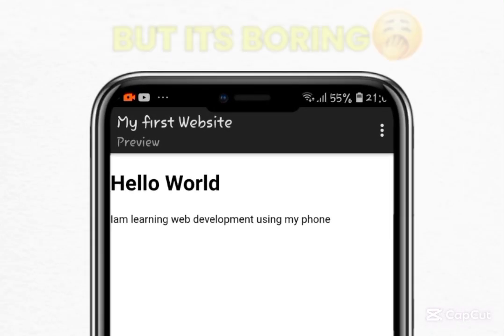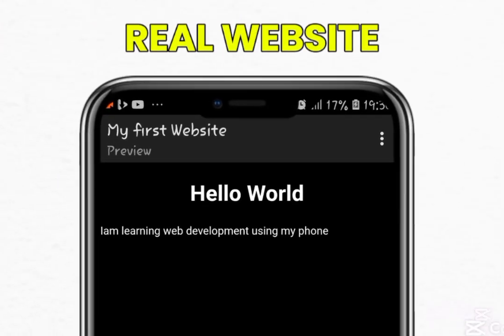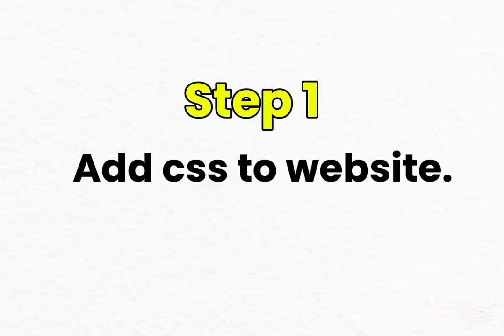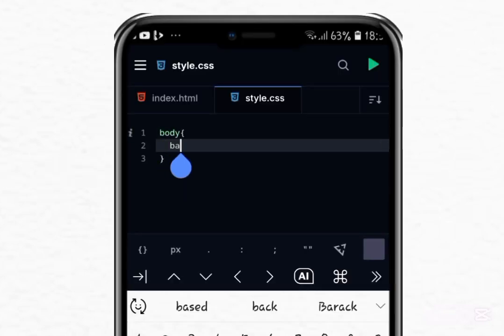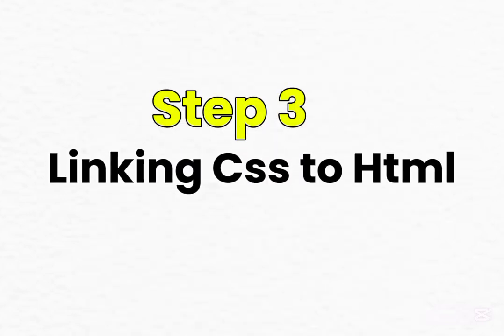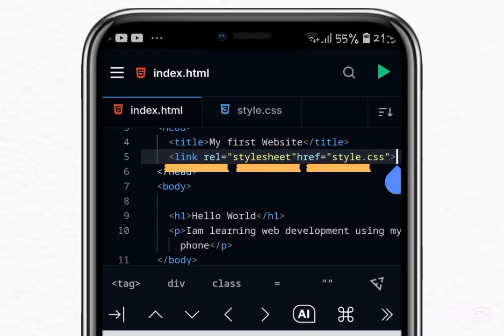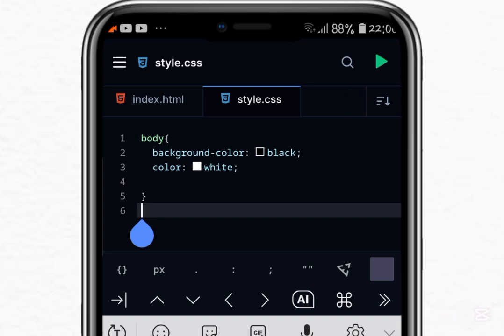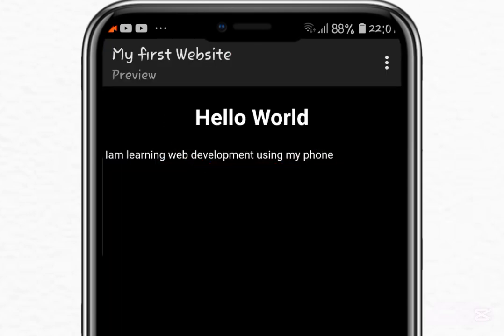Your website works but its boring,lets fix that with Css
Your website works… but it still looks plain.
In this video, I’ll show you how to use CSS on your phone to make your first website actually look good — using only SPCK Editor.
What you’ll learn: • How CSS works
• How to change background color
• How to change text color
• How to connect CSS to HTML
• How to center text
• How to style your website step by step
No laptop. No PC. Just your phone.
📱 App used: SPCK Editor
Next video: We’ll add colors, buttons, and real website layout.